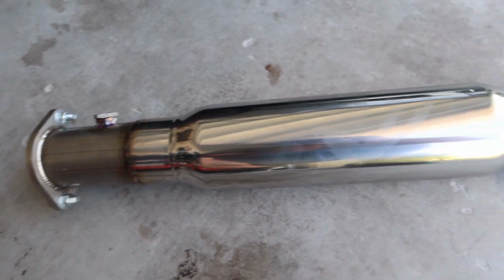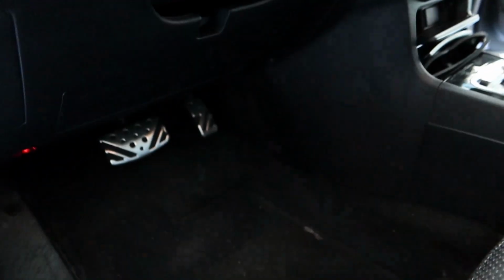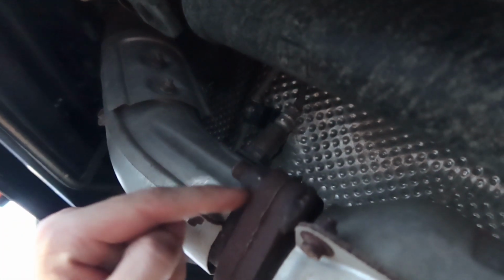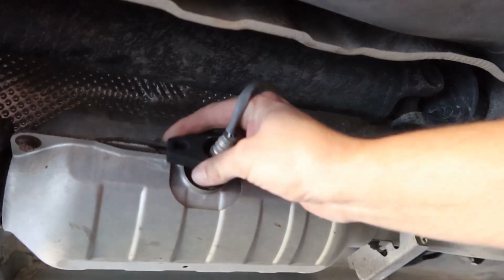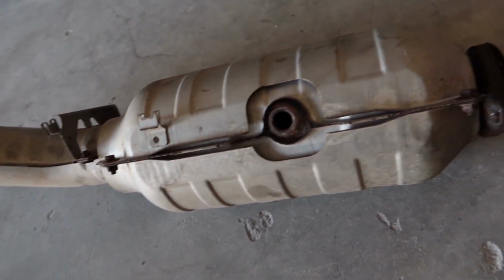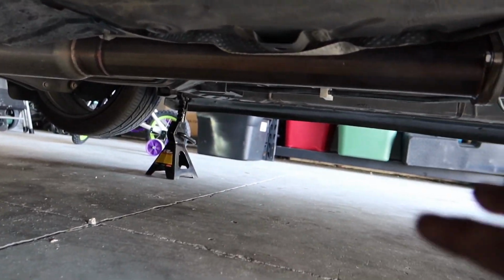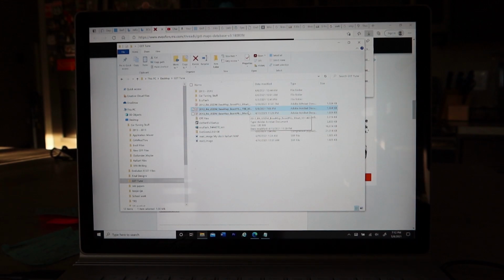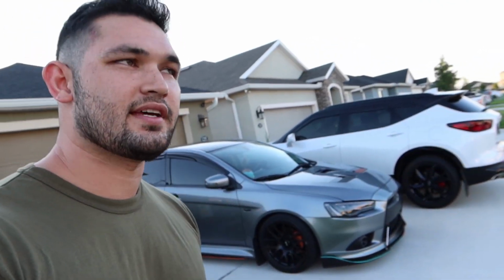2008-2015 Lancer / Ralliart / Evo Test Pipe Install (Ultimate Racing)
Todays video, we add one more piece to our exhaust! Were going loud and straight piped! Watch and find out what it sounds like. This is the Ultimate Racing Resonated Test pip to their 3in Catback Exhaust.

O2 Sensor tool